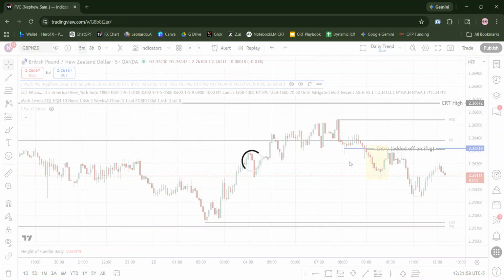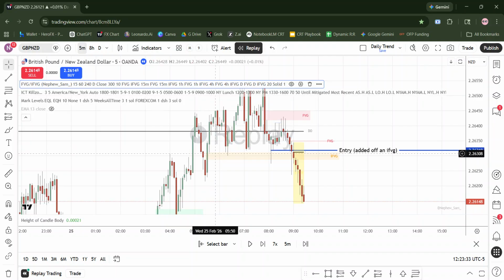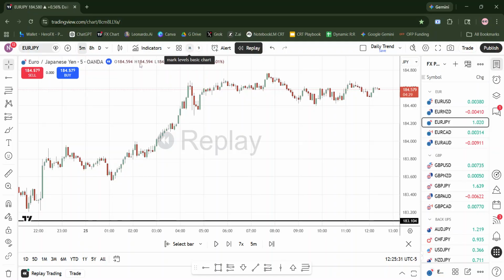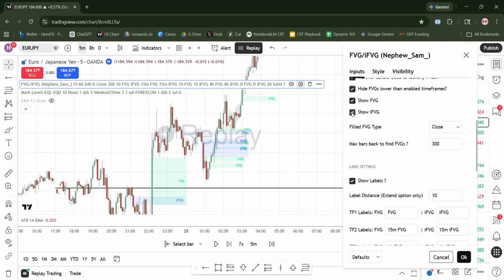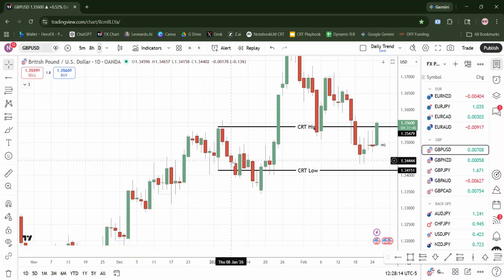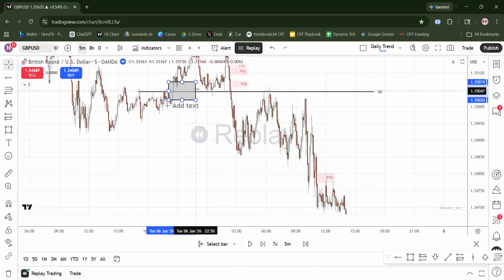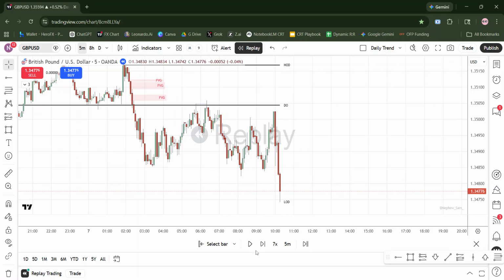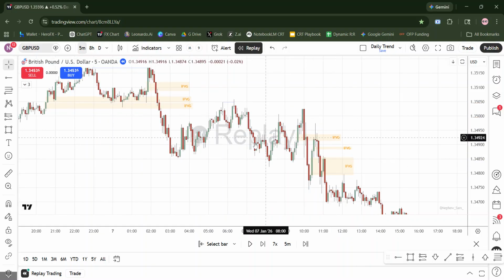how to use iFVGs for entries with candle range theory